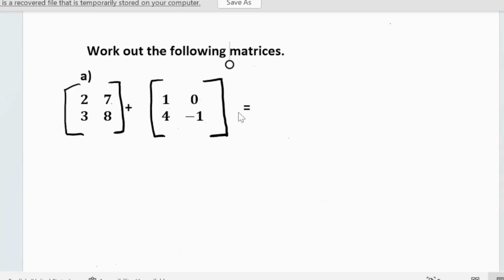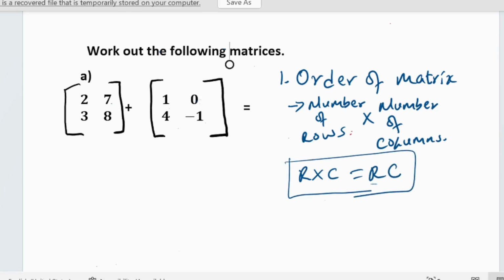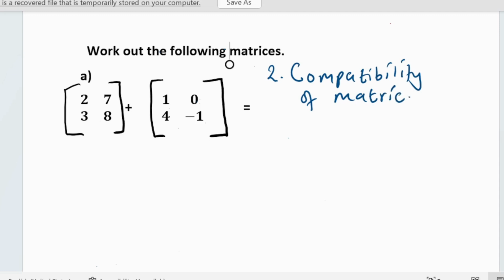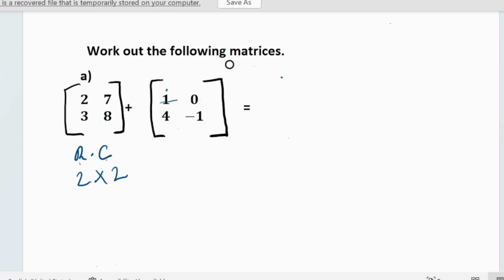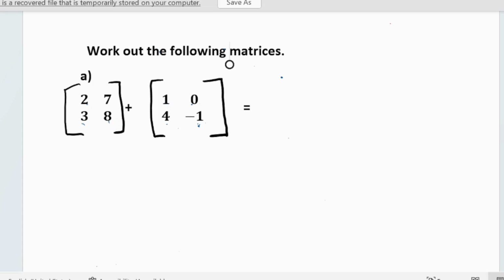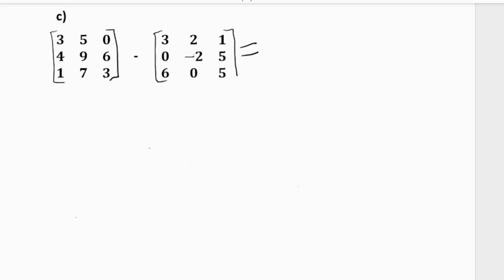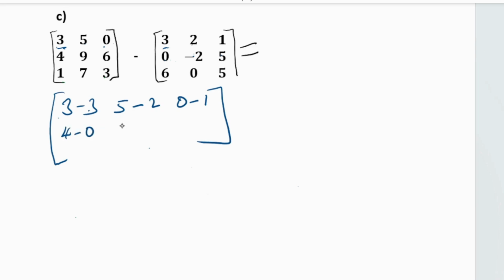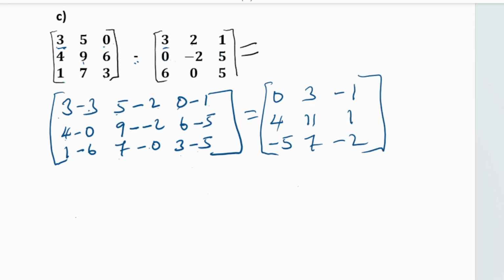Proven method of addition and subtraction matrices- matrix addition and subtraction questions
adding matrices
subtracting matrices
add and subtract matrices
adding and multiplying matrices
addition and subtraction matrices
matrix addition and subtraction questions